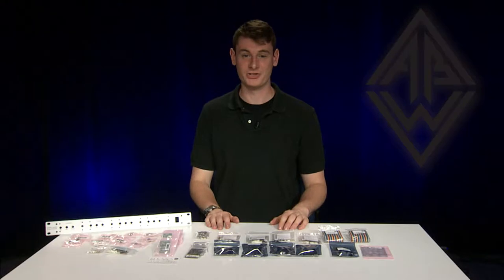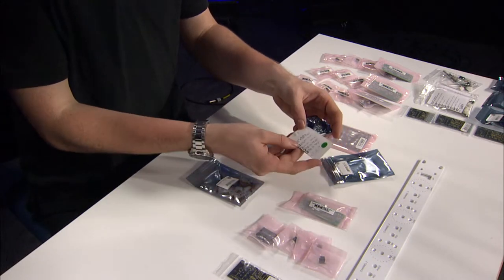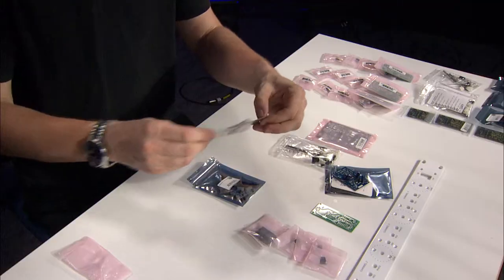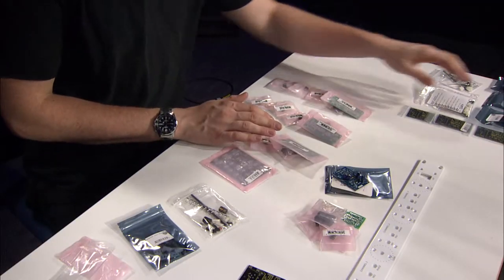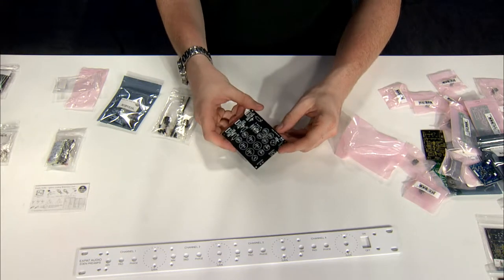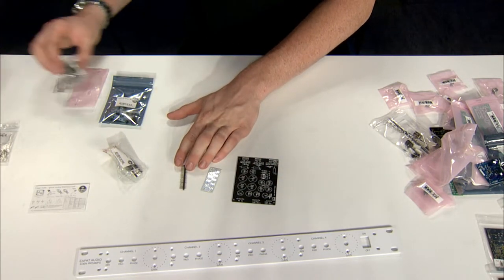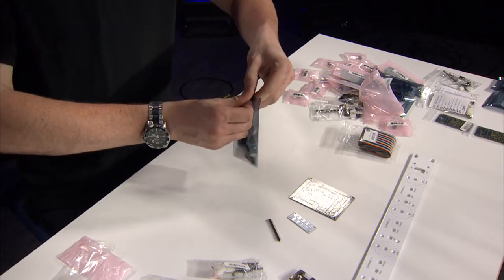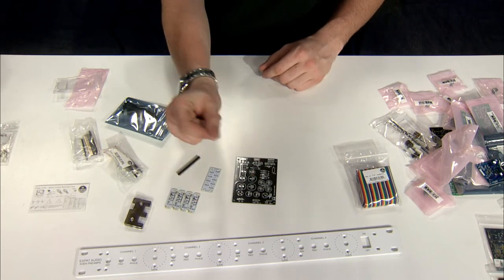Eden Microphone Preamplifier from ExPatAudio - expataudio.com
his is the Eden Microphone Preamplifier from Expat Audio.
It comes are a completed module that only needs to be hooked up. In fact, all it needs is power, input, output and a gain setting resistor.

It's assembled and tested here in Texas, USA.

Performance
It has flat THD+N at 30dB of gain as low as 0.003%, all the way to 30kHz (higher I believe - but the audio test kit isn't quite up to it).
At 60dB of gain (max setting) the THD+N is still very impressive at 0.04%. (again, flat all the way!)

he Expat Audio 3 button control board is a relatively simple board, designed to drive 3.3V CMOS logic outputs based on 3 momentary push switches. Switches for your design no longer have to be ugly toggle switches, they can be sexy looking backlit switches, that in turn toggle relays on and off deeper inside your product.
Typical uses for this board are either for Mic Pre Frontend boards,or for use in a monitoring controller.

A digitally controlled Mic Pre Front End that accepts 3.3V inputs, and switches relays to control:

Phantom Power
20dB Pad
Polarity (Phase)